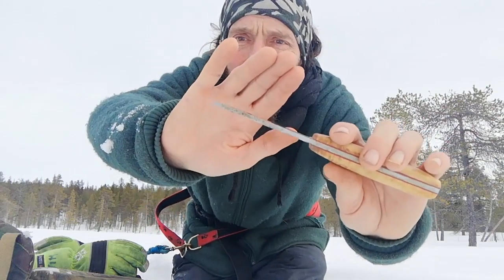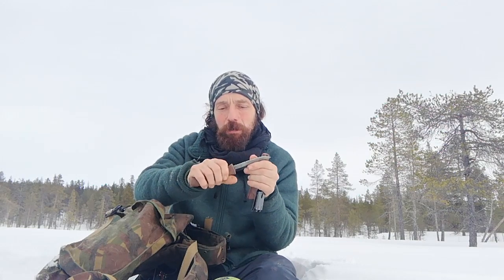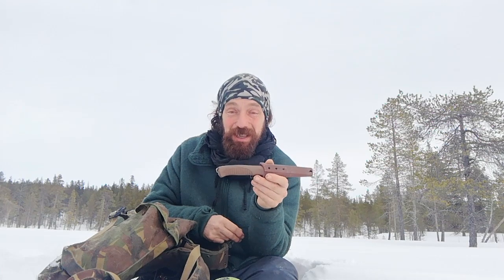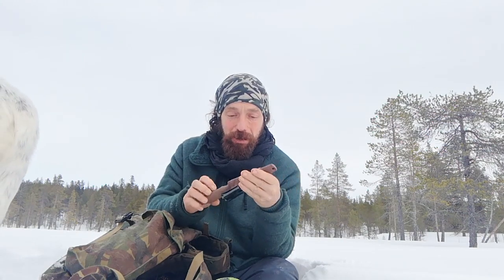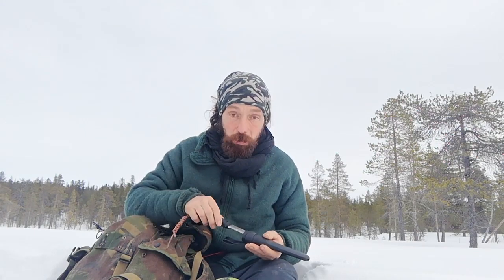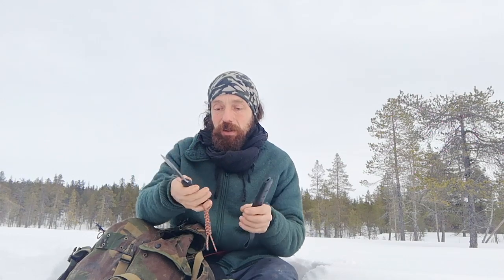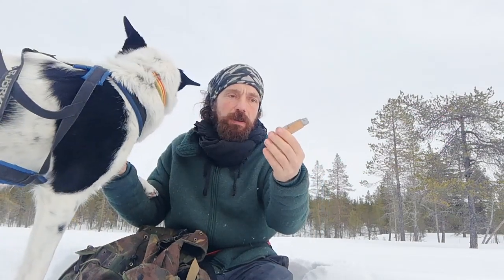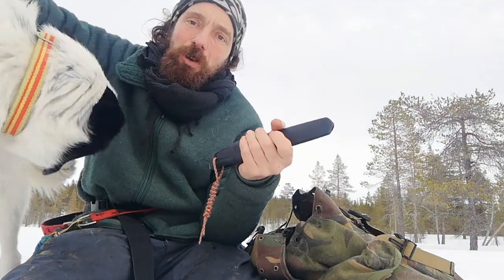The best knife for the environment (or what to look for in a bushcraft knife).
The first knife in the video was the NKD Korpi 95 not the Timber. Sorry for the mistake.